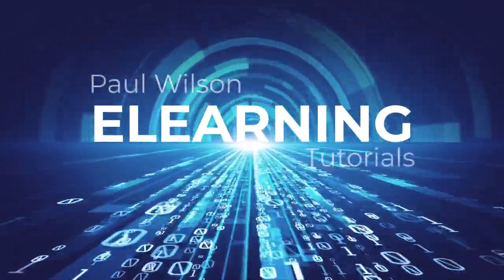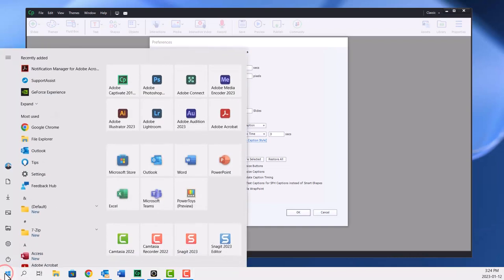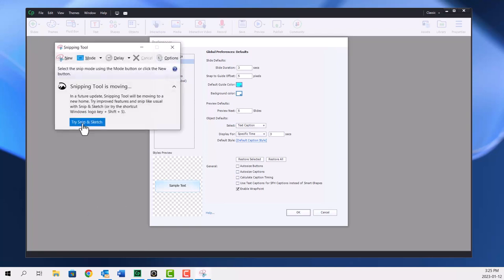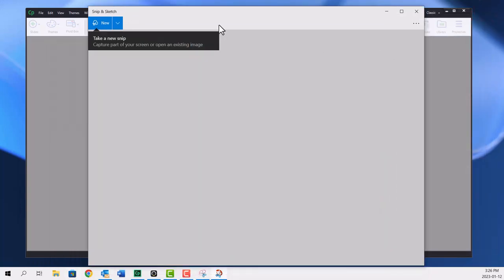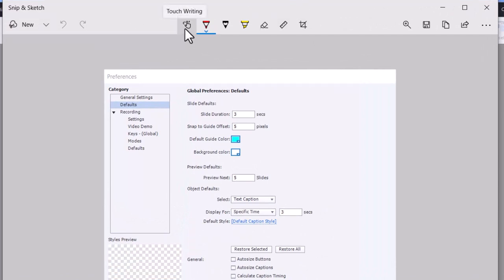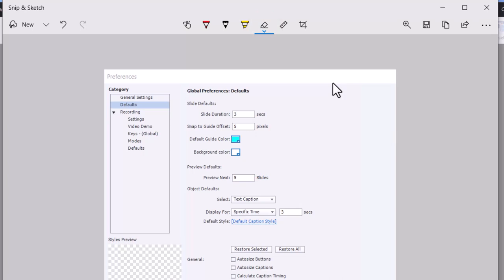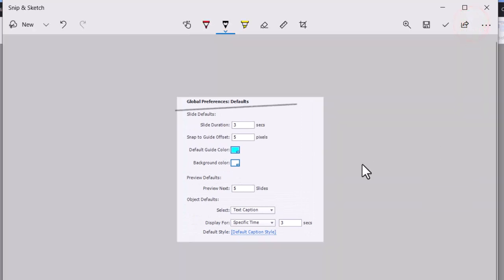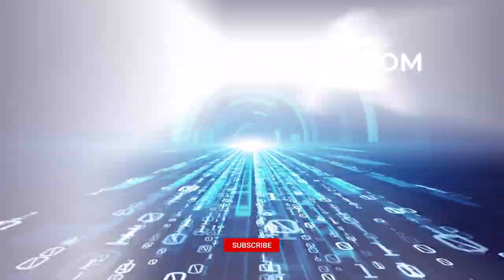FREE Screen Capture Utility You May Already Have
In this video, I show you a free screen capture utility you may already have installed on your computer. New freelance instructional designers may not be able to afford expensive software. This video is the first in a series of videos where I share inexpensive or even free software you can use until you can afford the more prominent applications that are out there.